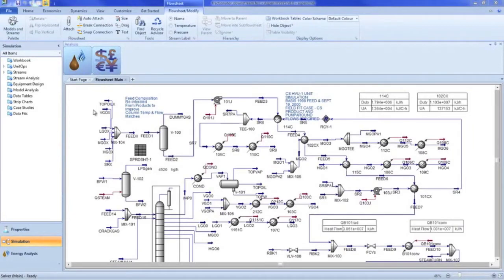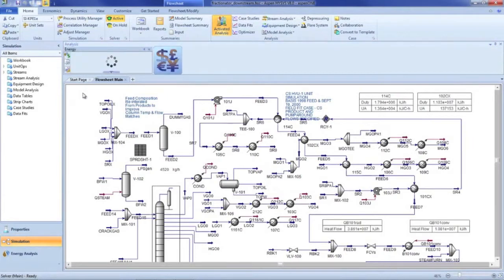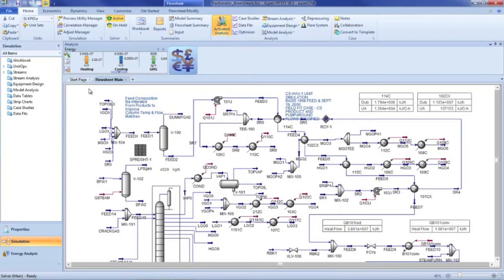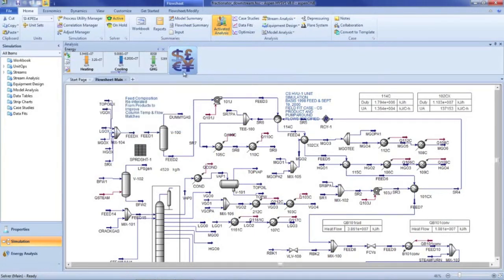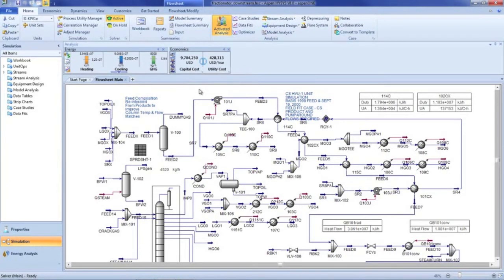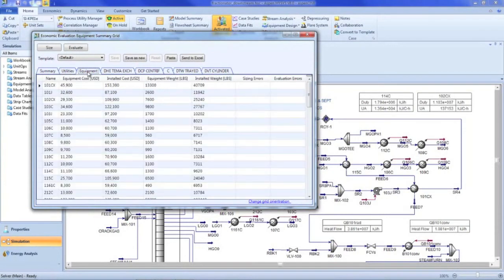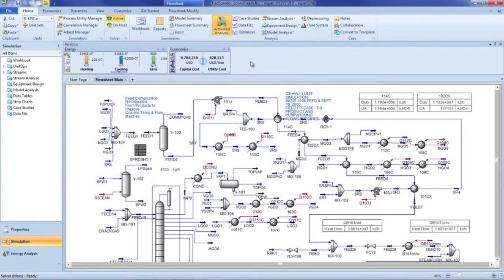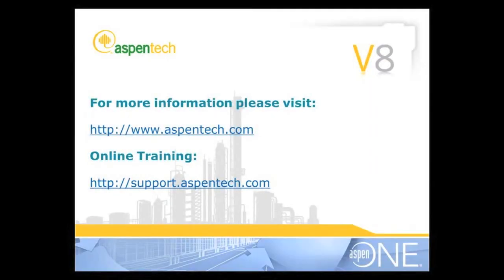Activated Analysis in Aspen HYSYS V8.0